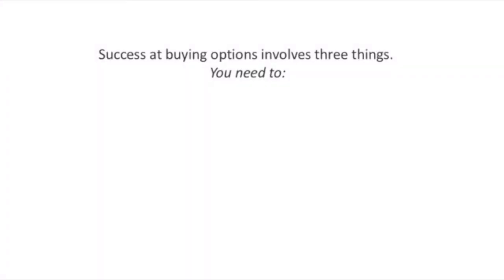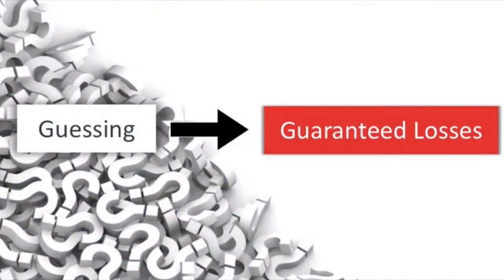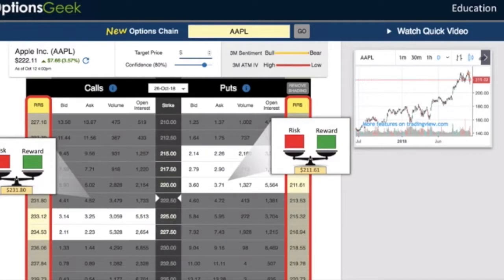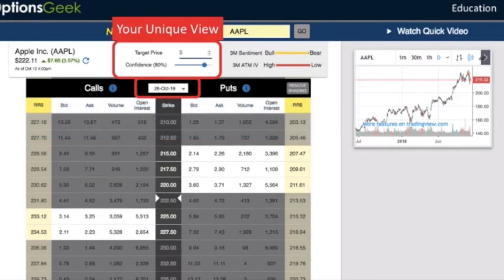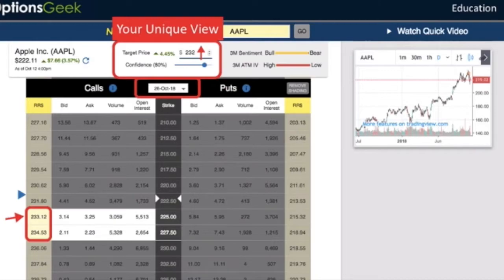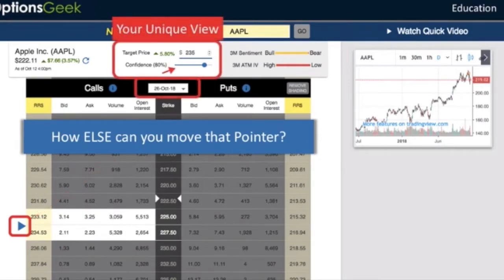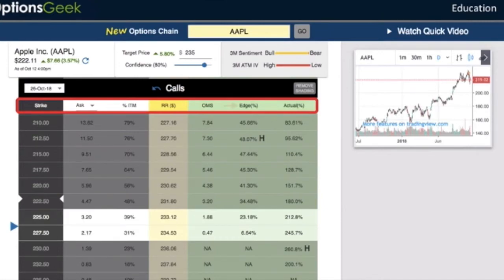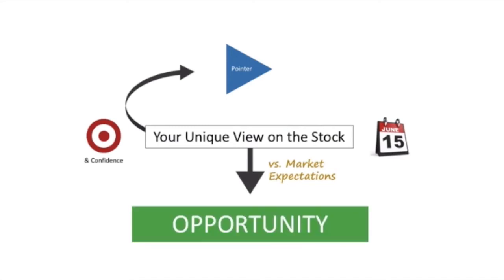Option Chain Software Overview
3 Steps To Profit Options Chain Software Overview
OptionsGeek x Eagle Investors